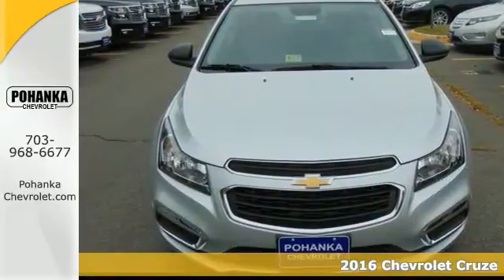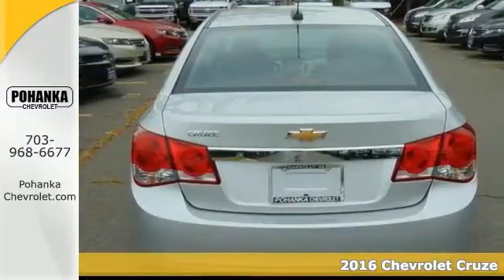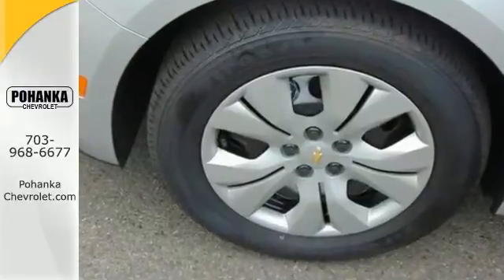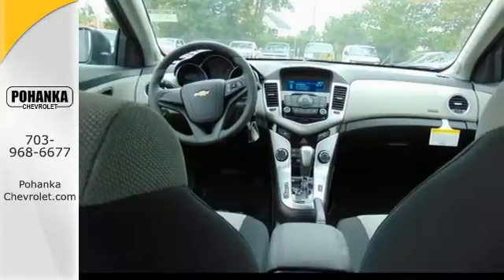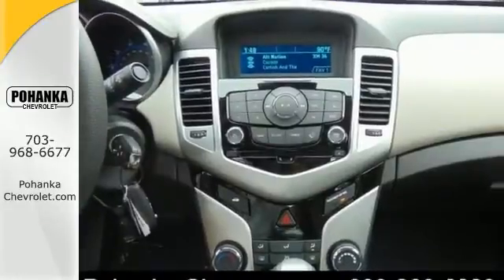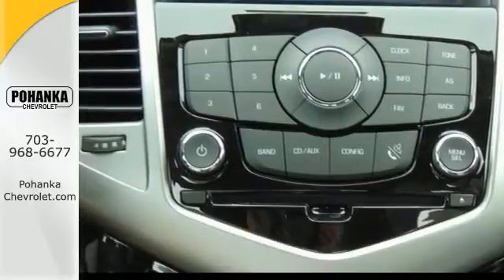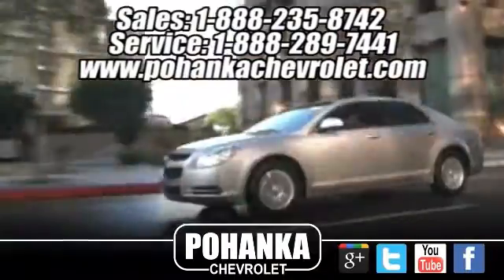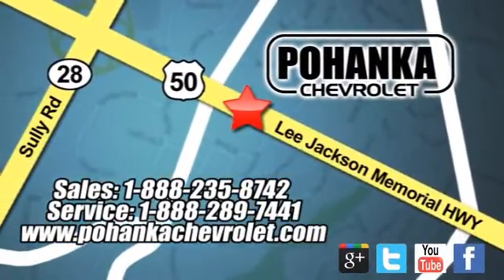2016 Chevrolet Cruze Chantilly VA Washington-DC, MD CG7128435 - SOLD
Year: 2016
Make: Chevrolet
Model: Cruze
Trim: LS Auto
Engine: ECOTEC 1.8L I4 SMPI DOHC VVT
Transmission: 6-Speed Automatic Electronic with Overdrive
Color: Silver
Interior: Jet Black
Stock #: CG7128435
VIN: 1G1PC5SH4G7128435
Go Green! Comfortable seating welcomes you into the fold. Located right next to Dulles International Airport on Route 50 in Chantilly, Fairfax VA. If you're looking for comfort and reliability that won't cost you tens of thousands then come check out this car today. It hits the mark in impressive performance and luxury. All prices exclude taxes, title, license, and dealer processing fee of $599.00. Published price subject to change without notice to correct errors or omissions or in the event of inventory fluctuations. All features not on all vehicles. Vehicles shown are for illustration purposes only.

Address:
13915 Lee Jackson Hwy